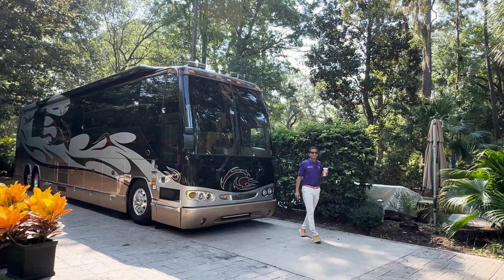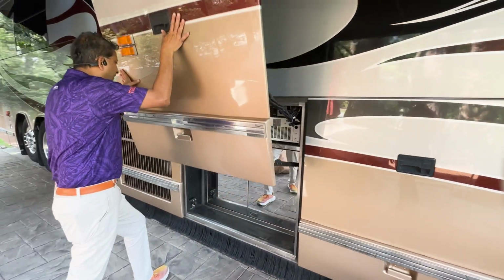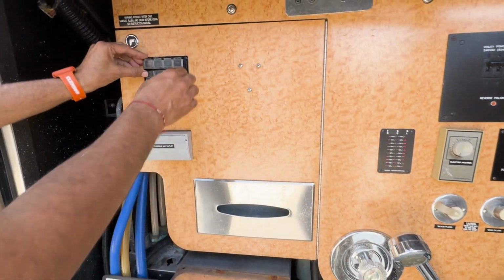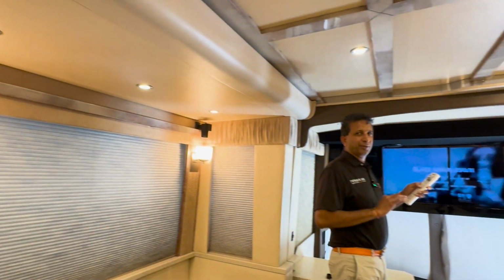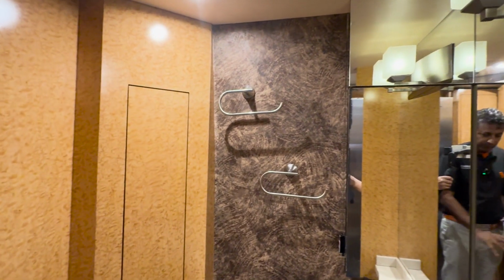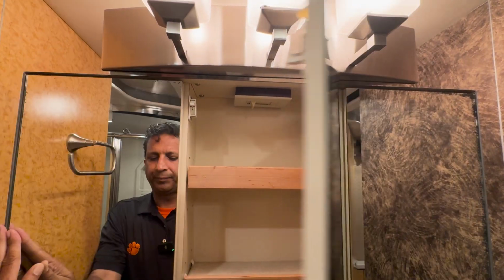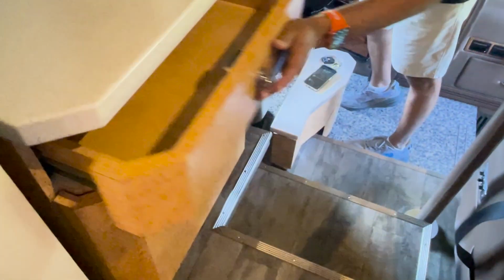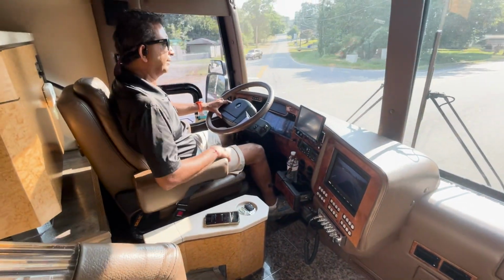2005 PREVOST FEATHERLITE H3-45 $299,950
2005 PREVOST FEATHERLITE H3-45